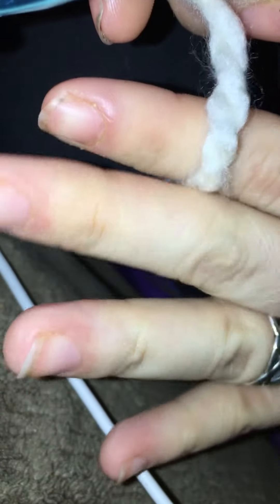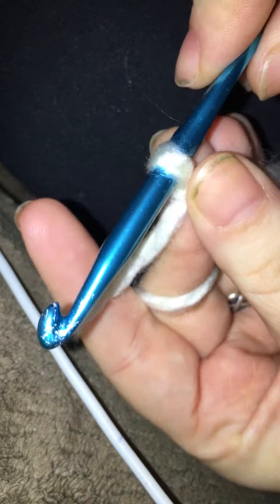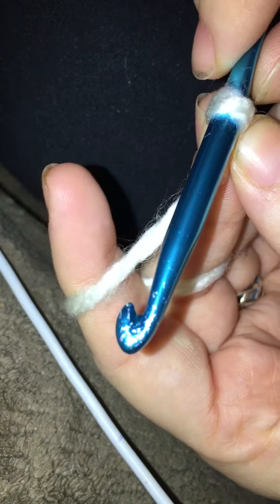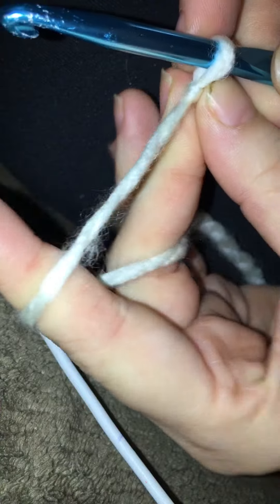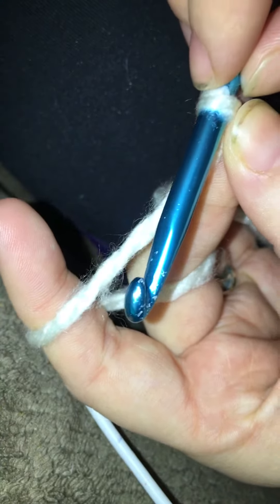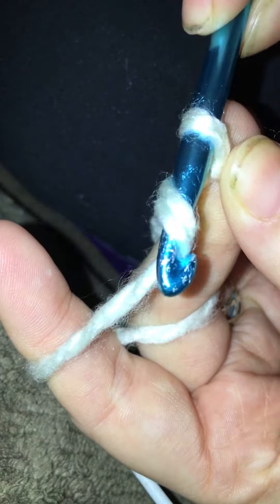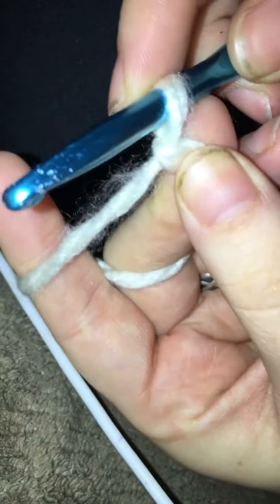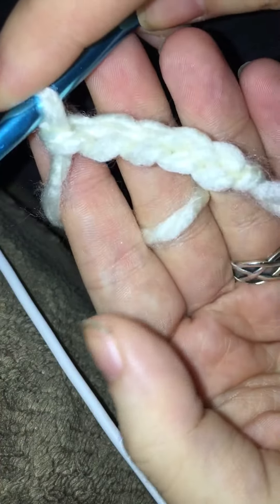Crochet for ABSOLUTE BEGINNERS: The Chain Stitch